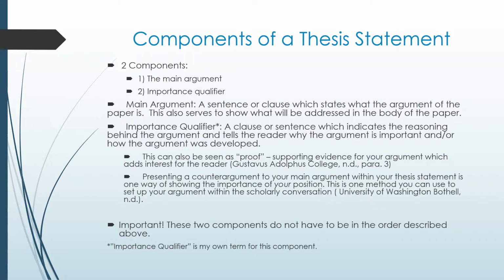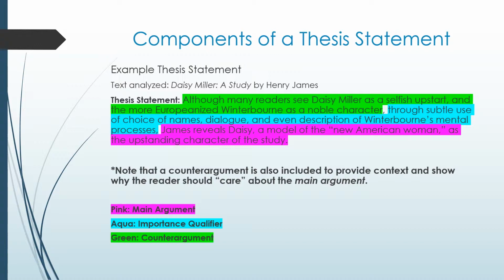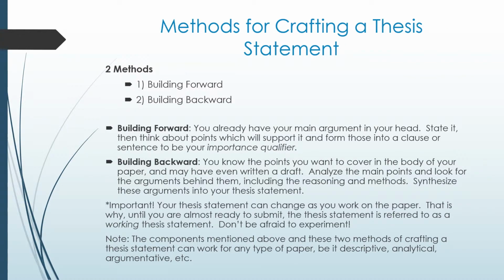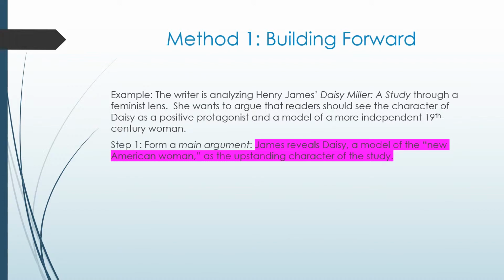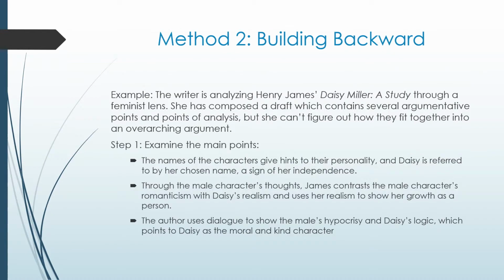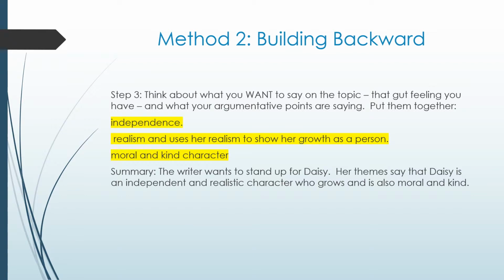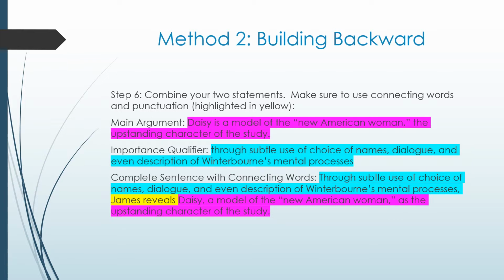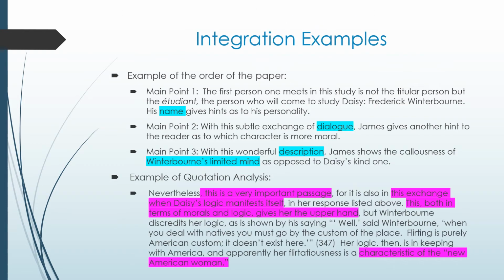Crafting and Integrating Thesis Statements